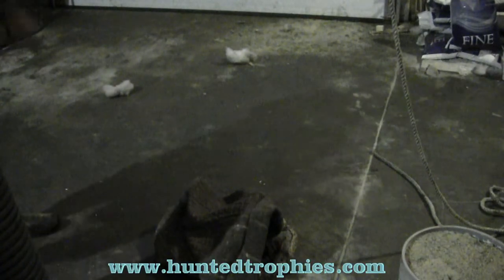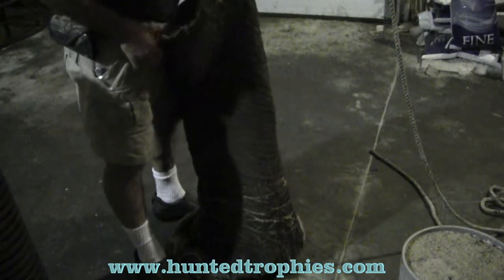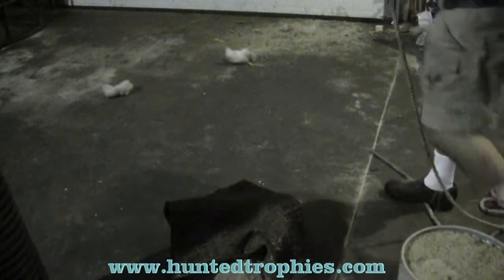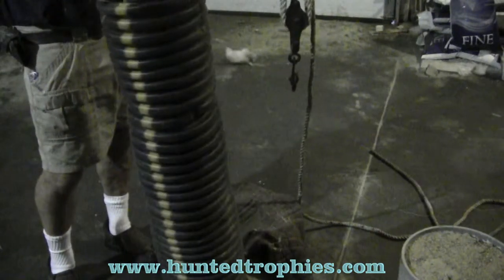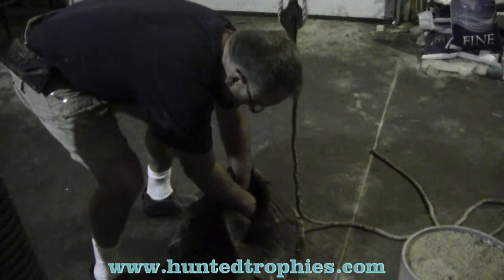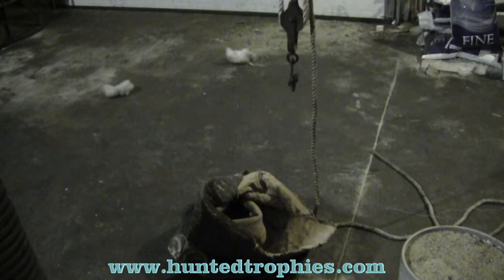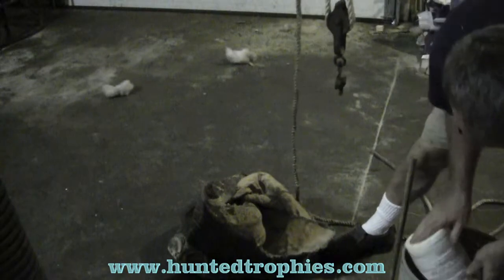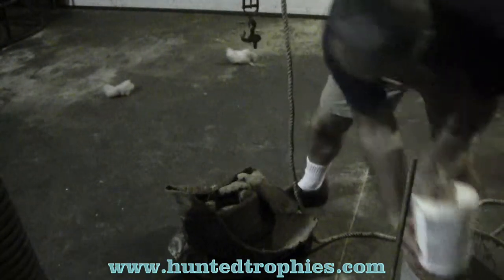Elephant Footstool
To see the rest of this video demonstrating how to turn an elephant foot into a footstool, visit the url above.